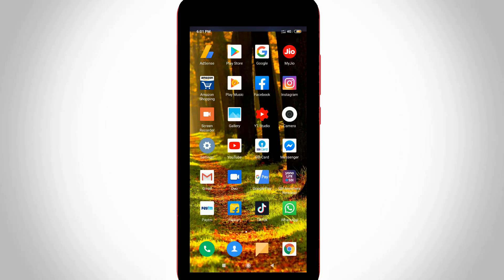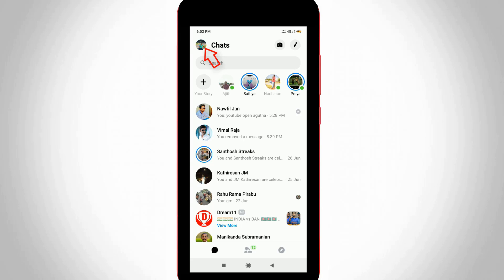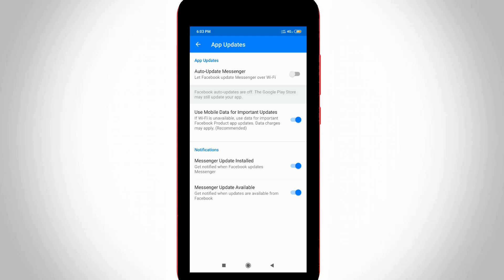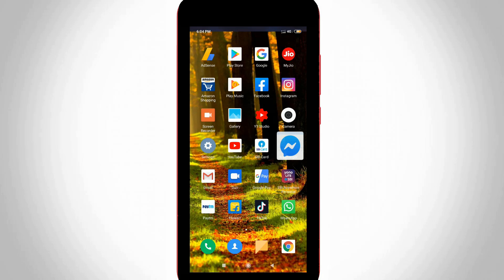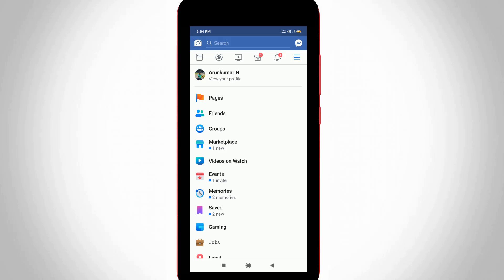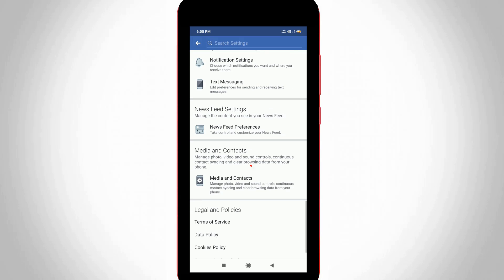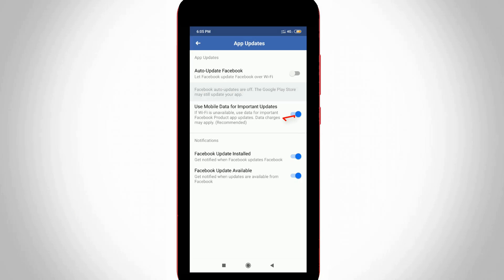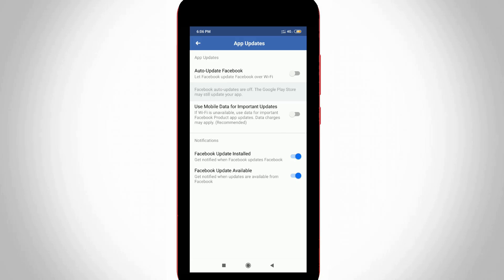How To Turn Off Auto Update In Facebook App & Messenger For Android Mobile & Ios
This tutorial is about how to turn off auto update on facebook messenger and application.

This 2023 released trick also works for all android mobile devices including ios iphone also.

how to remove auto update in fb :

1.Yesterday my facebook messenger auto updates working without my permission.

2.Which means that my mobile data network is losing.

3.So today i get the solution to stop this service in permanently.

4.By just open your facebook app and then login your account informations.

5.Here you can goto settings and privacy - setting - media and contacts.

6.Finally you get the app updates option,here you can click to disable all the options.

7.But don't deactivate that second one,because it shows the notification message when the update available.